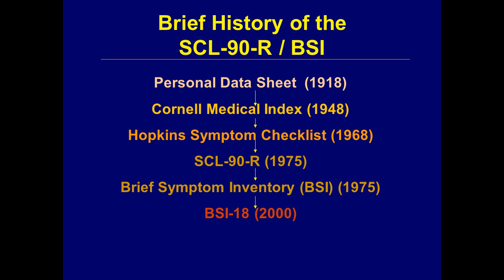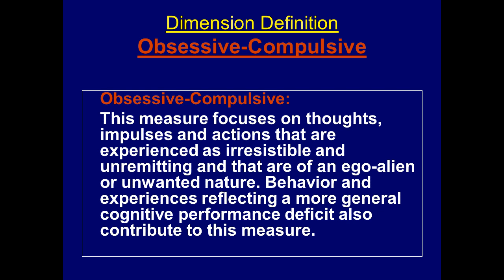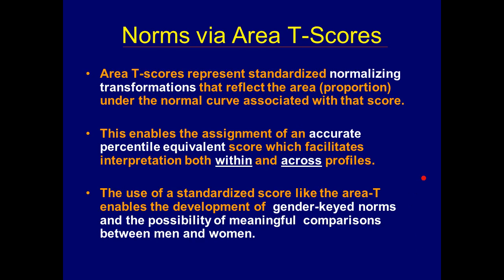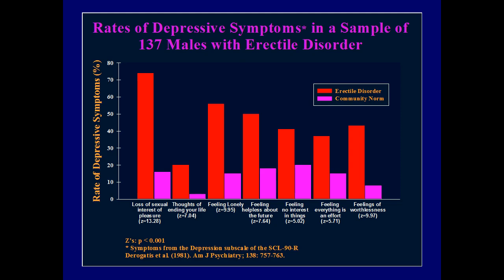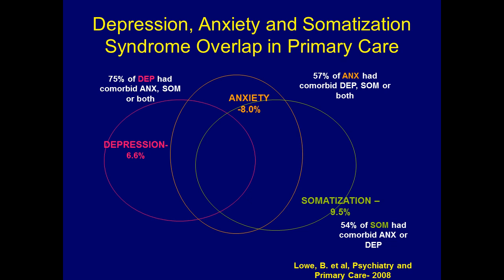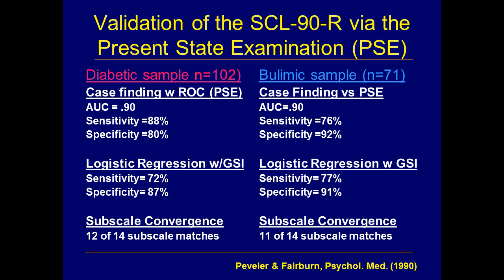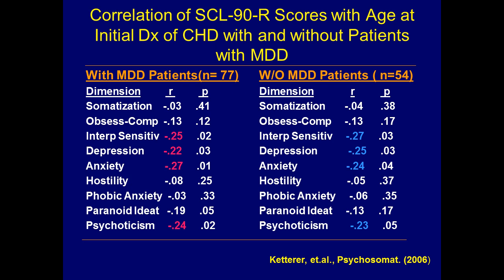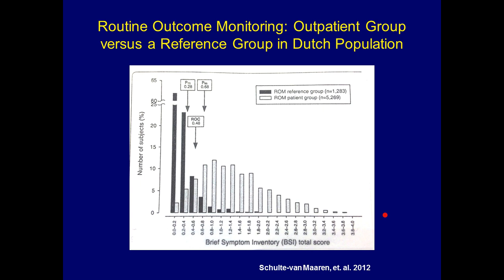SCL-90-R and BSI Tests: The Derogatis Checklist Series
Learn how you can better serve your client's needs and expand your practice with the use of the Derogatis Checklist Series. Dr. Derogatis, a global authority on symptom checklists and outcomes measurement and author of the SCL-90-R, BSI, and BSI 18 tests, will present a free webinar on the history, design, and application of these respected instruments. Quick and easy to administer, the Derogatis Checklist Series is widely used in a variety of settings, including clinical practice, medical settings, and clinical trials.

Presenter: Leonard R. Derogatis, PhD

0:00 Introduction
0:28 Brief History of the SCL-90-R / BSI
3:19 Dimensional Structures
4:59 Obsessive-Compulsive
5:44 Interpersonal Sensitivity
6:44 Hostility
6:54 Phobic Anxiety
10:06 Paranoid Ideation
10:37 Psychoticism
11:08 Importance of Norms
12:05 Norms via Area T-Scores
13:15 Normative Samples for the Checklist Series • Community population norms-SCL-SOR. BSI,BSI-18
13:53 SCL-90-R Configural Items
15:05 Tri-Level Interpretive Model
15:50 SCL-90-R® Mean Psychological Profiles for 137 Men with Erectile Disorder and 110 Women with Orgasmic Disorder
17:26 Rates of Depressive Symptoms in a sample of 137 Males with Erectile Disorder
18:24 Four Subtypes of Anorgasmia
21:11 Generic Caseness Criterion for the SCL-90-R
22:37 Model for Relationship Between Anxiety, Depression& Somatization
23:20 Depression, Anxiety and Somatization Syndrome Overlap in Primary Care
25:39 SCL-90-R Somatization Score T-Value of 2 69 Predicts: Katon, W. et al. Gen. Hosp.
27:23 Validation of the SCL-90-R via the Present State Examination (PSE)
29:59 SCL-90-R Residual Gain Scores Correlated with Retrospective Outcomes Evaluations In Group Dynamic Psychotherapy
31:52 ROC Analysis of SCL-90-R Anxiety, Depression and GSI In Identifying Cases in Primary Care
33:50 Impact of Comorbidity on Adolescents With Anxiety Disorders
35:28 Symptomatic Recovery in Psychotherapy as a Function of Dose and Symptom Class (SCL-90-R)
37:45 BSI GSI Scores of Methamphetamine Addicts with and Without Baseline MDD at 3 Years Post-Treatment Follow-Up
38:58 BSI Anxiety Prediction of In-Hospital Complications in Acute Myocardial infarction Patients via Logistic Regression (N= 476)
40:03 Routine Outcome Monitoring: Outpatient Group versus a Reference Group in Dutch Population